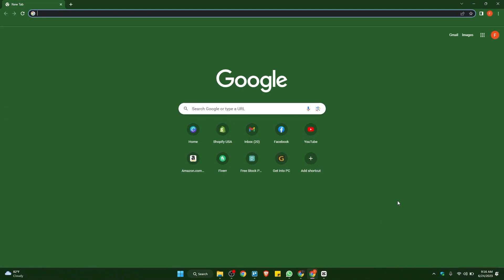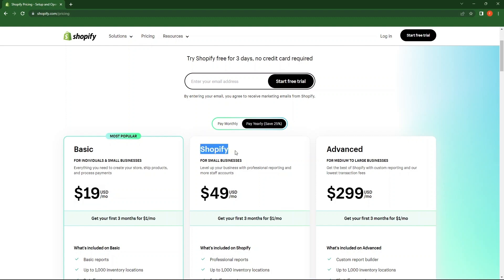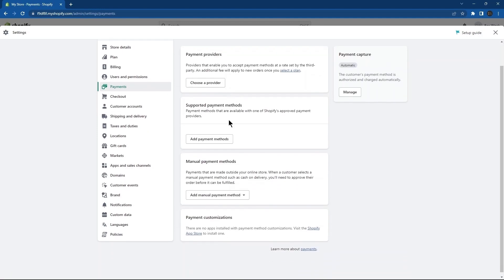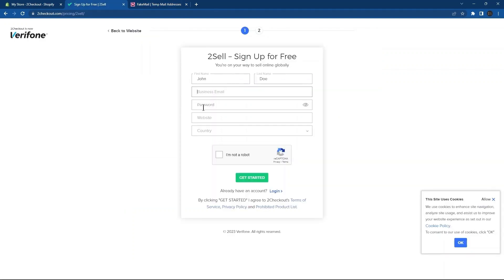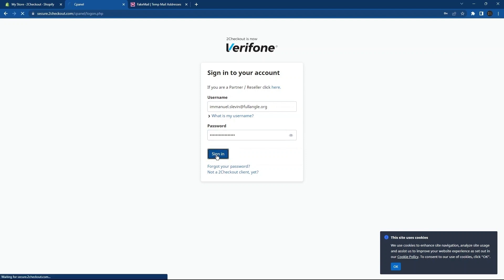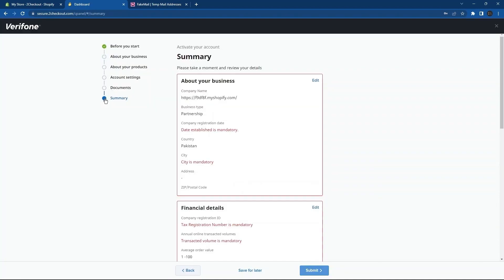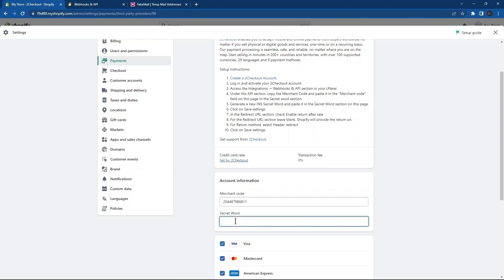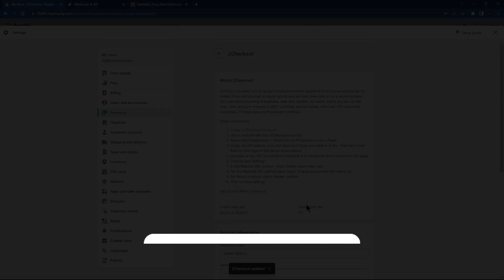How To Setup Shopify Payments For Beginners 2023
In this tutorial, you will learn How To Setup Shopify Payments For Beginners Just Make Sure to watch the video till the end to get the most out of it.